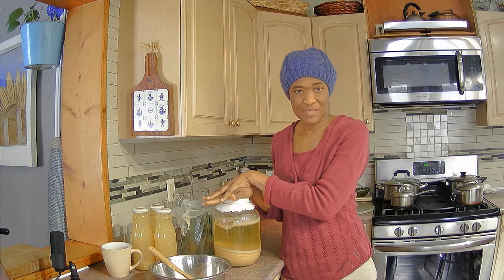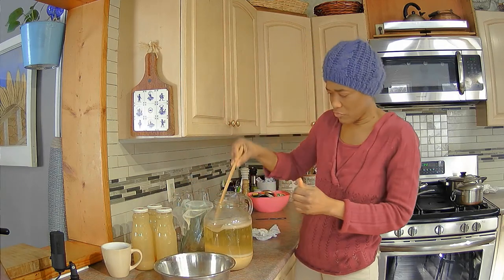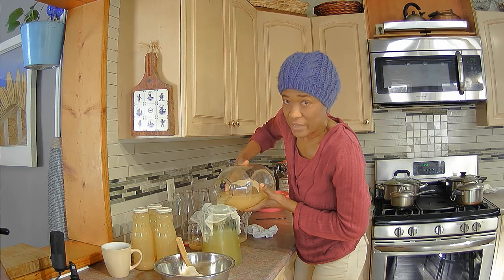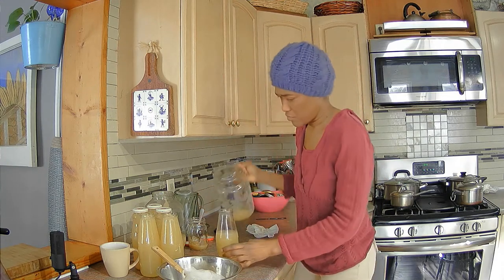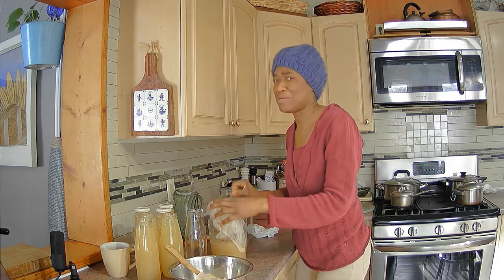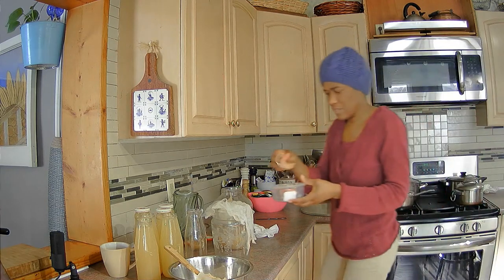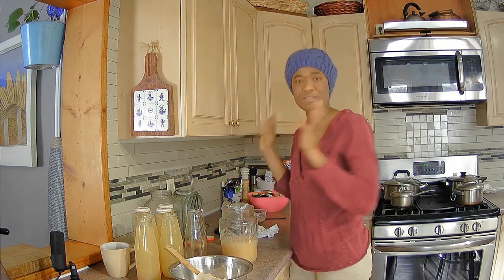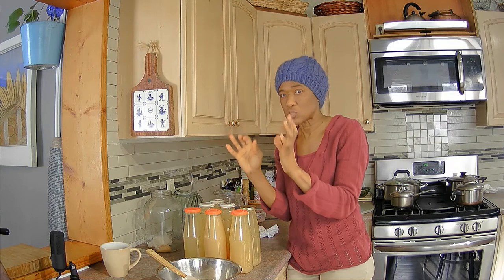Welcome To My Kitchen: Let's Talk Apple Cider Vinegar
Visit with me in my country kitchen and check out my homemade Apple Cider Vinegar. Plus get a few kitchen tips and trick during the visit!